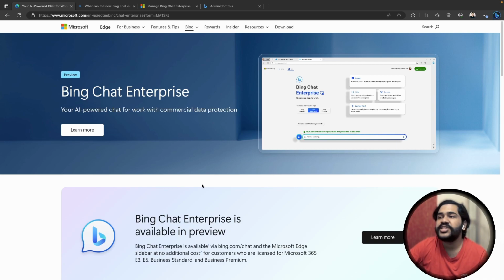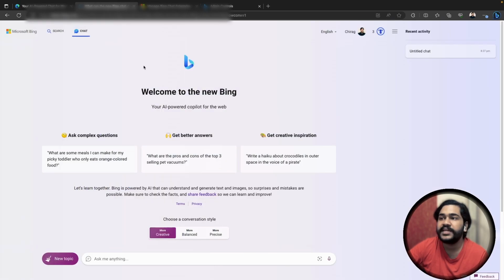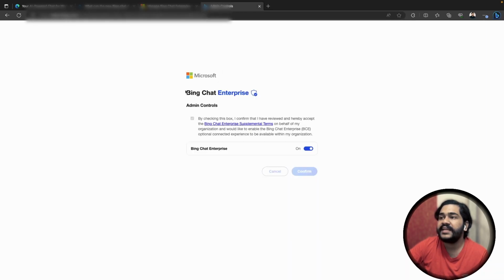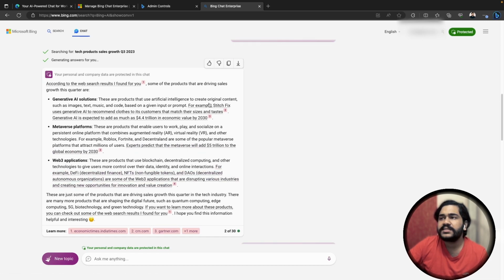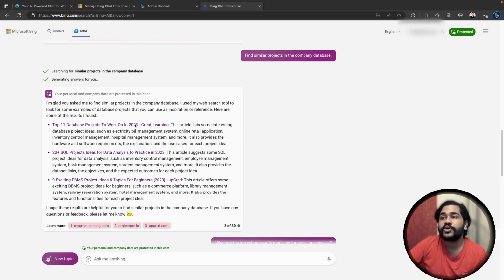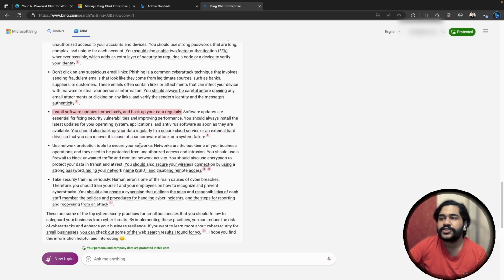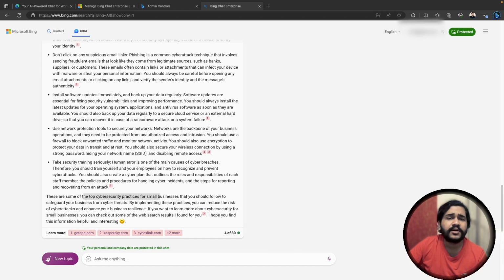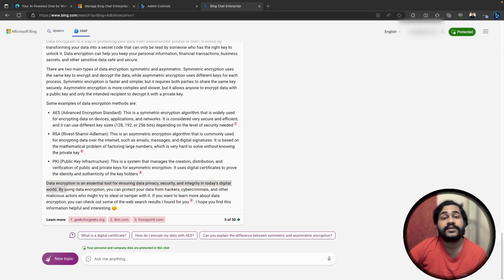Mastering Bing AI Enterprise - Practical Guide to Boost Business Efficiency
🚀 Unleash Tech Brilliance with Bing AI Enterprise! | Mastering Cybersecurity & Cloud Insights 🚀

In this electrifying episode, join us as we dive into the exhilarating universe of Bing AI Enterprise. 🌐✨

💡 Prompts Showcased in the Video: 💡

1. Supercharge your search with Bing AI Enterprise.
2. Uncover insights that drive smart decisions.
3. Personalize customer experiences like a wizard.
4. Collaborate seamlessly with your team.
5. Dive into practical hands-on prompts for your business.

🔮 Ready to step into the world of cybersecurity and cloud technology? Bing AI Enterprise is your guide to unlocking success in these vital domains! 🛡️☁️

🌟 Join the Tech Revolution: 🌟

👍 Smash that "Like" button if you're ready to elevate your tech game!

🚀 Ready to conquer the tech cosmos? Keep asking, exploring, and conquering with Bing AI Enterprise as your cosmic sidekick! 🚀